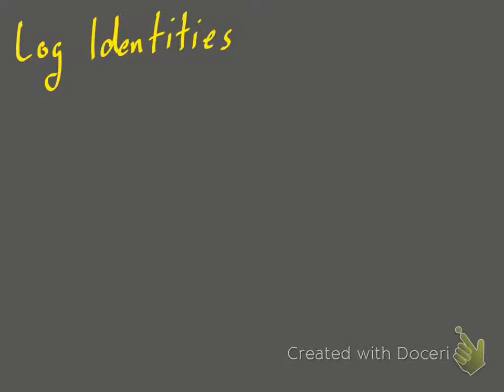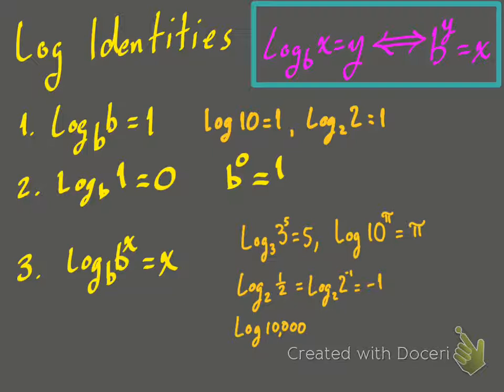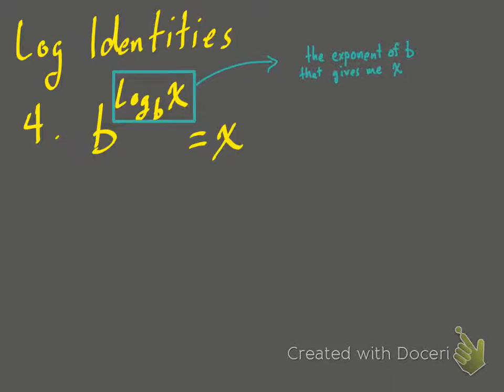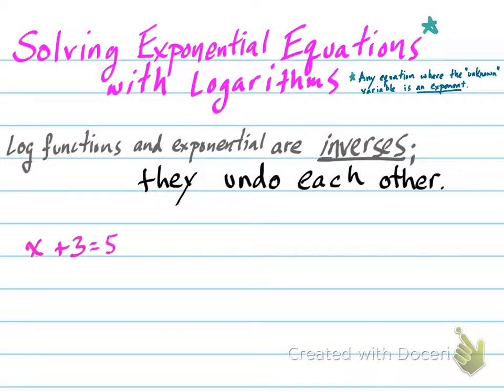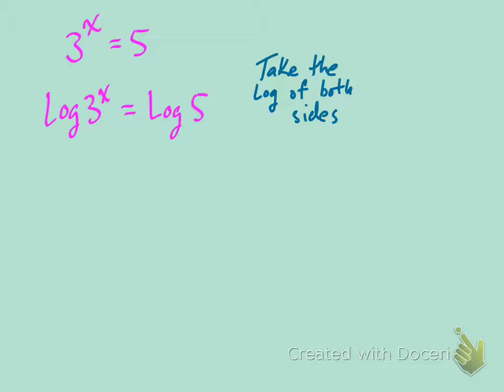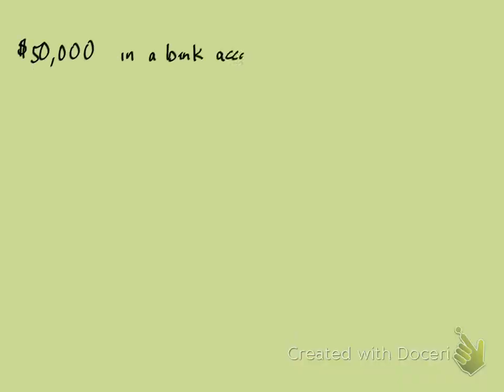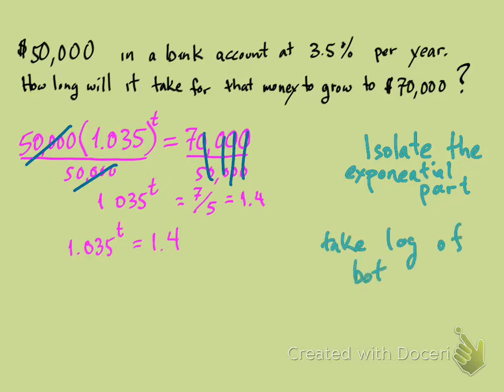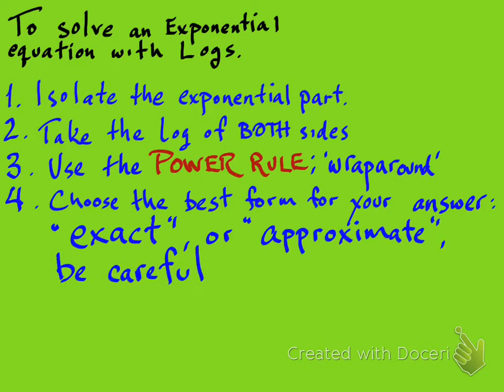solving log equations